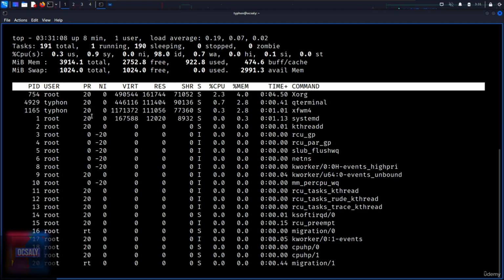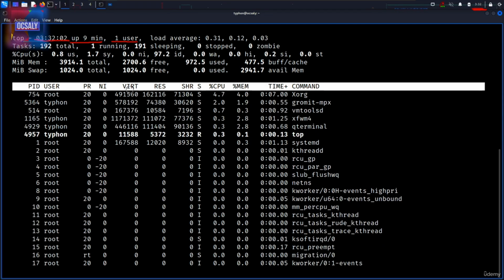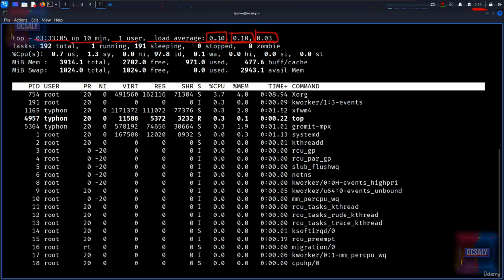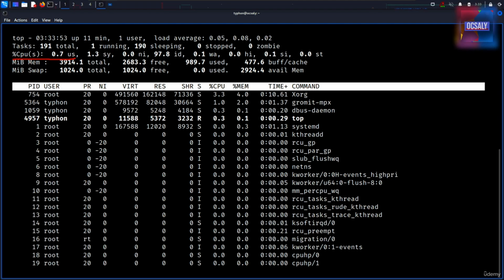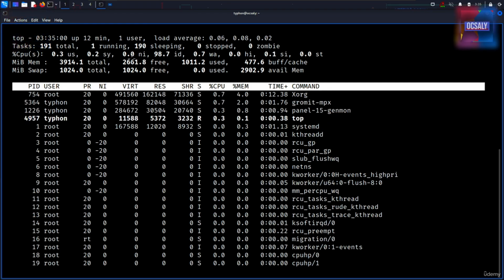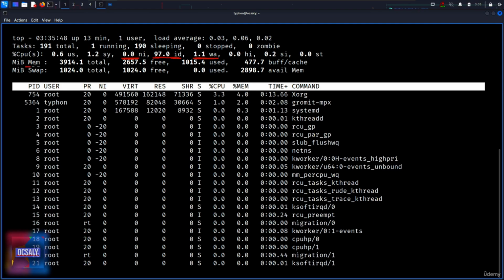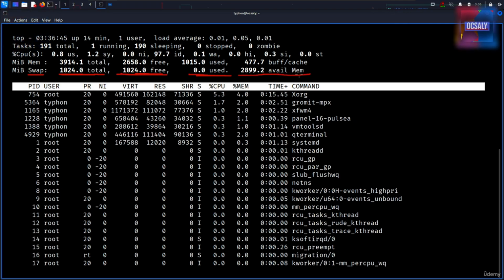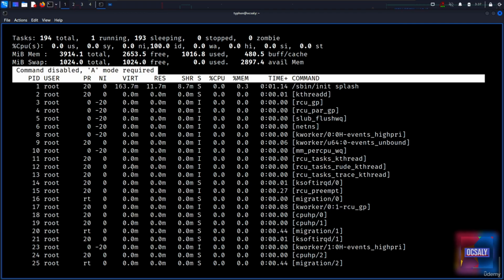The Magic with TOP Command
In this video, we unveil the magic of the top command in Linux and Unix systems! The top command is a powerful tool for real-time process monitoring, allowing you to see system performance at a glance. We’ll cover:

How to use the top command effectively.
Understanding the output: CPU usage, memory stats, process details, and system load.
Customizing top to show exactly what you need.
Navigating top with interactive commands.
Practical examples for system monitoring, identifying resource hogs, and troubleshooting performance issues.
Whether you're a system administrator, a developer, or just learning Linux, this tutorial will help you master top and manage your system like a pro!